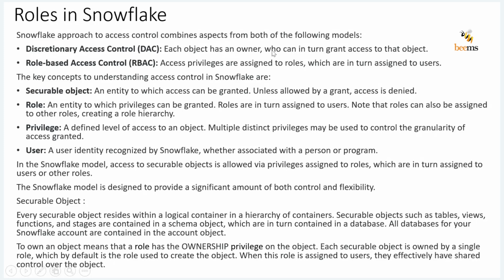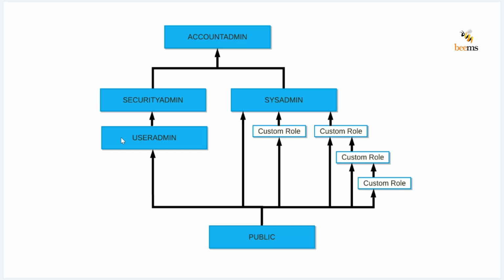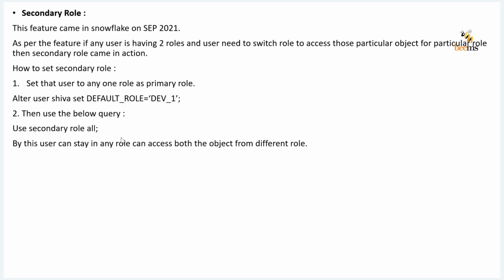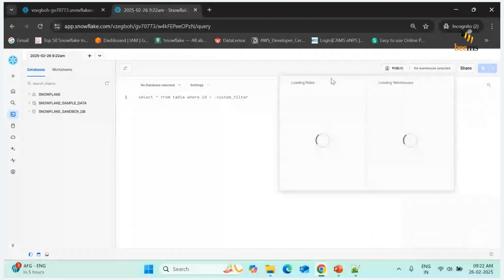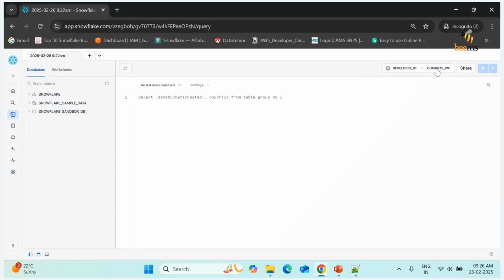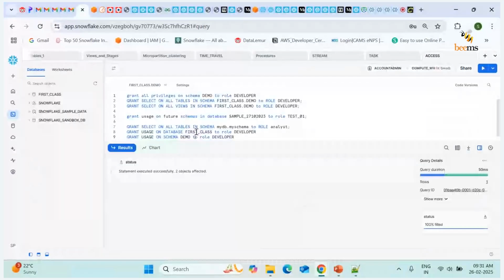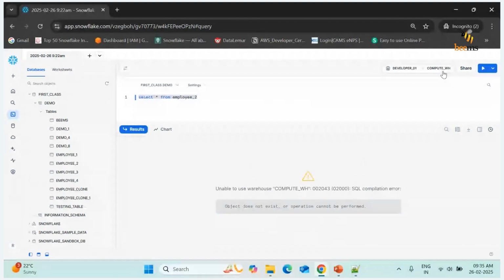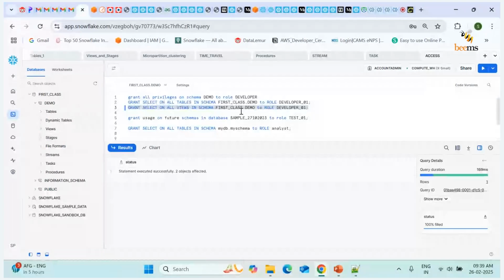Understanding Snowflake Roles: A Comprehensive Guide for Beginners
Hi Everyone,

We dive deep into Snowflake roles, explaining their purpose, types, and how to manage them effectively. Whether you're a beginner or looking to brush up on your knowledge.

Contains

1. Introduction to Snowflake Roles
2. Understanding Role-Based Access Control (RBAC)
3. Types of Snowflake Roles
4. Creating and Managing Roles